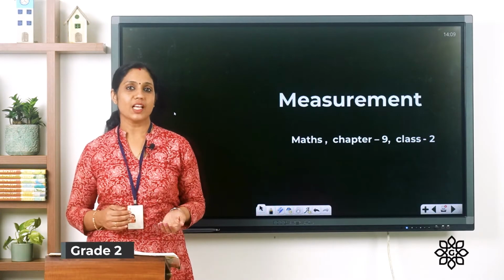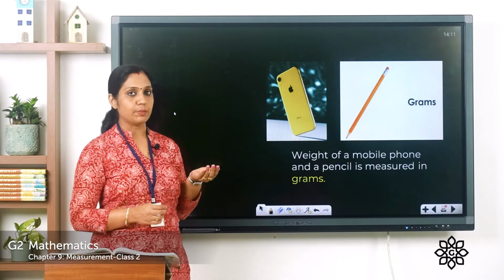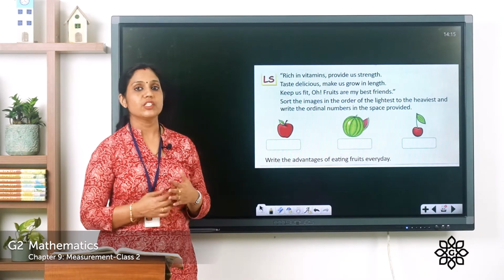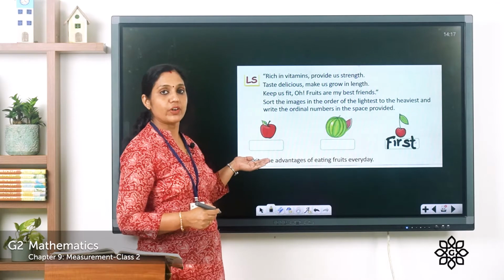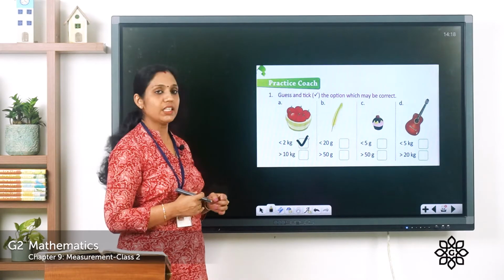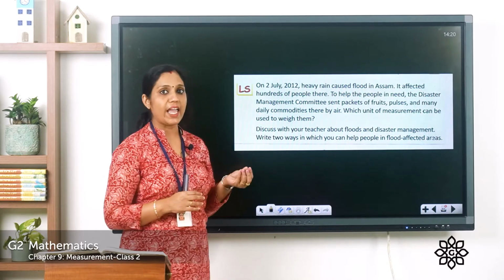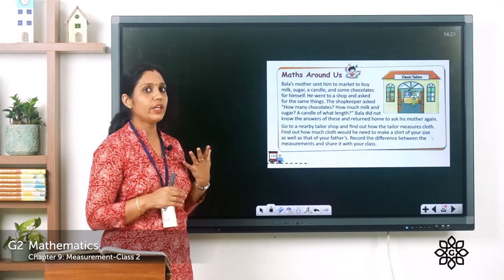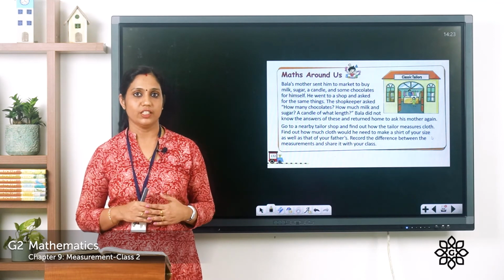Grade 2 Mathematics Chapter 9 Class 2 Weight Standard units of weight